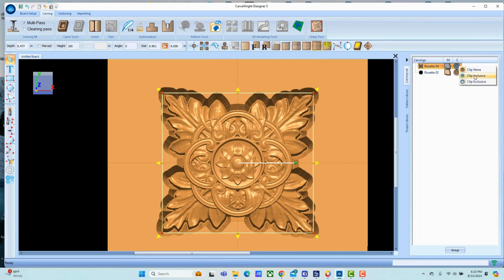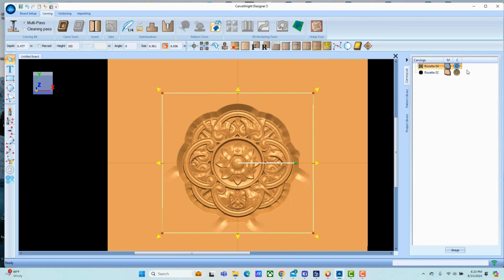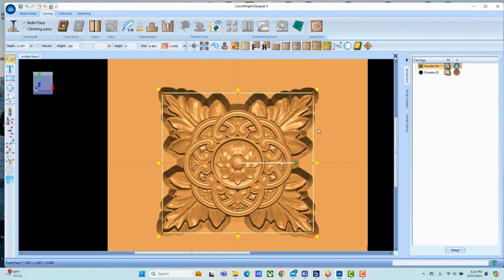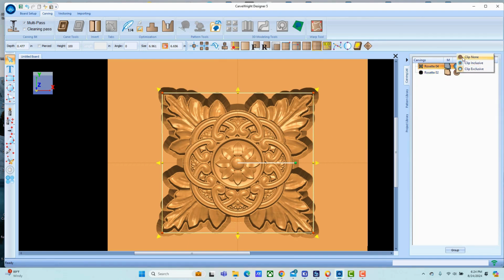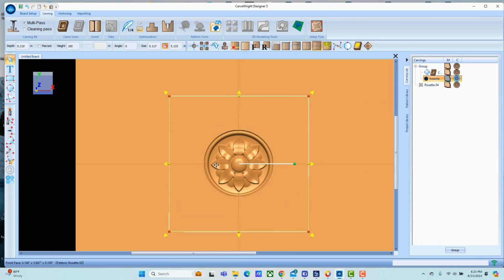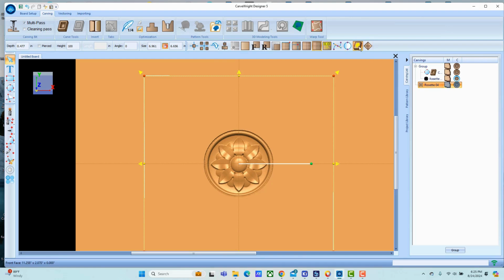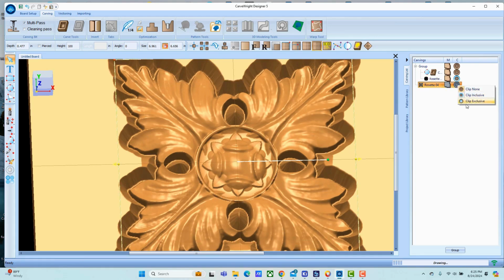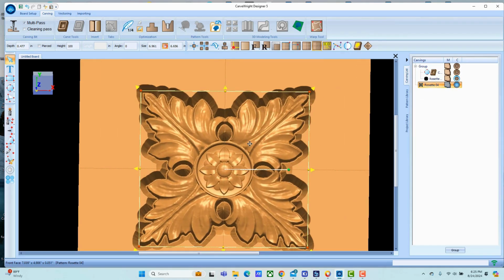Designer Tutorial - Clip Carving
Designer has powerful clipping tools for isolating sections of carvings. This video explains how the Clip Inclusive and Clip Exclusive tools work and demonstrates an example of their use in application.